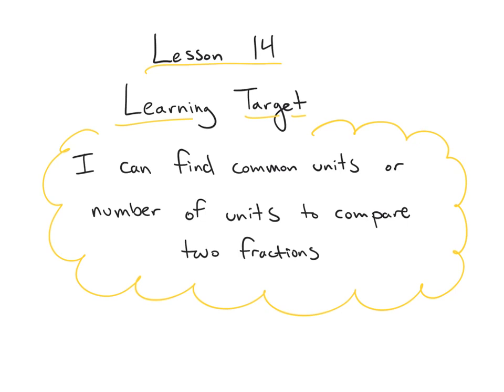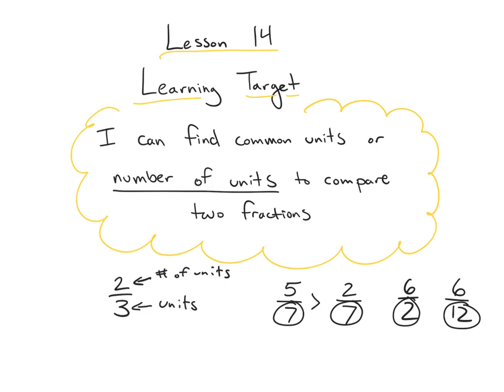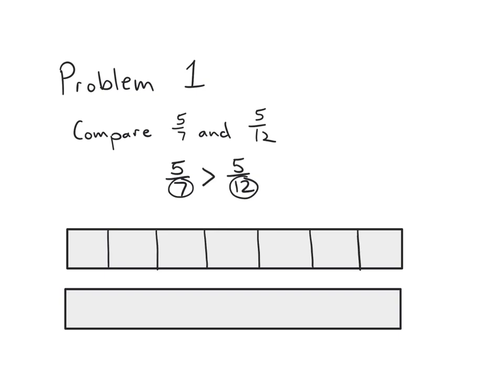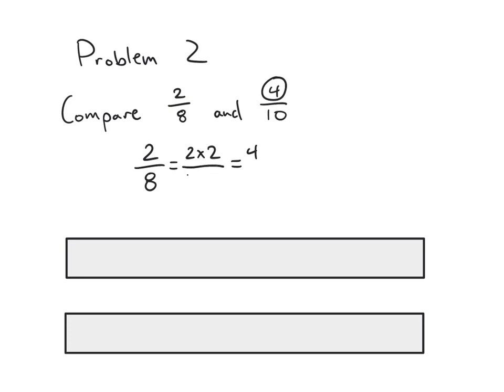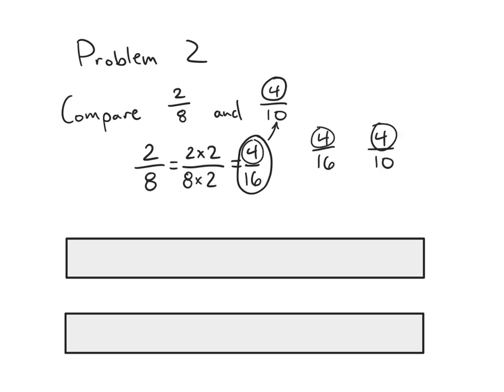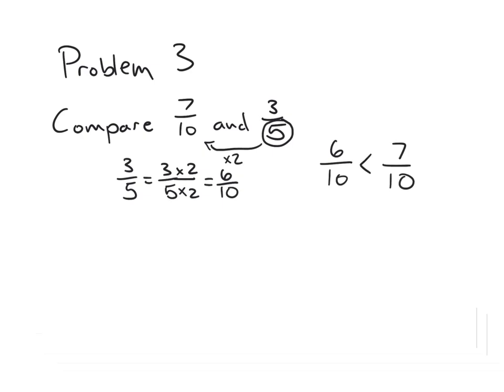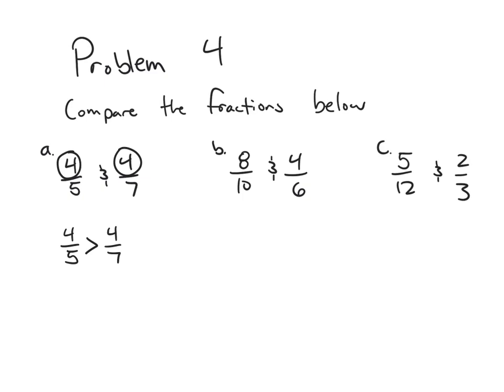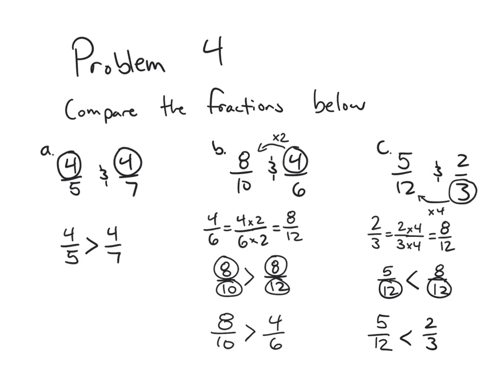Module 5 Lesson 14